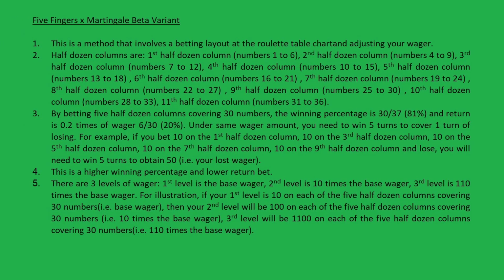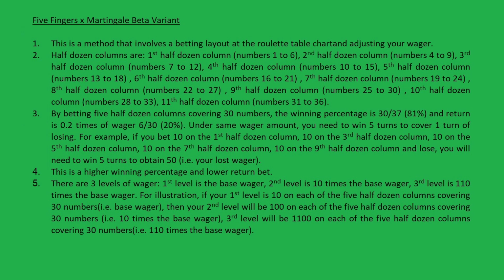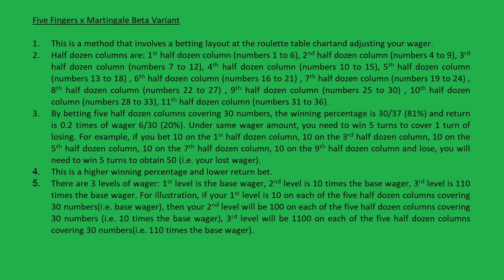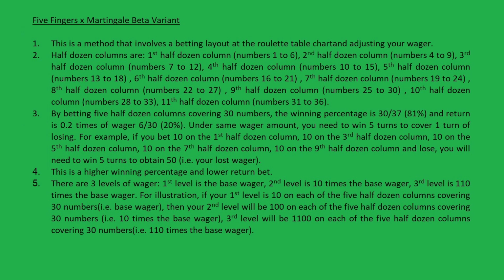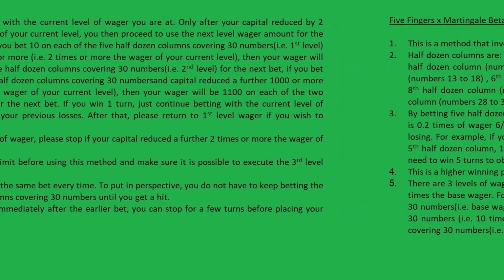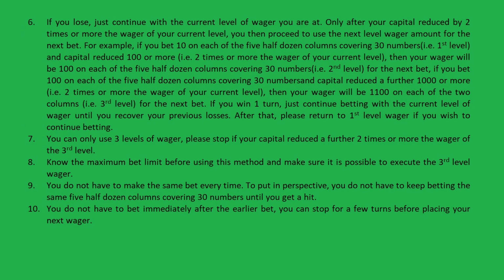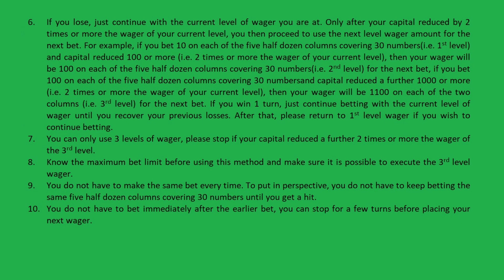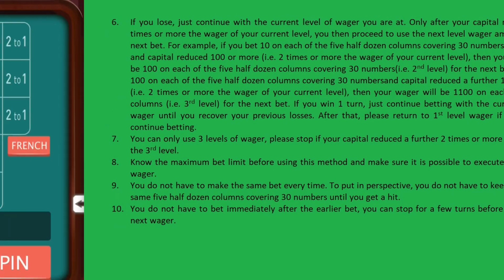EP 73 : Five Fingers x Martingale Beta Variant [Roulette Strategy]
This roulette strategy focus on five double street bets, i.e., 30 numbers from the roulette wheel. It gives a higher payout than 'even bets'. By combining with a modified Martingale system, this strategy requires a very technical execution, but it pays off handsomely if executed correctly.